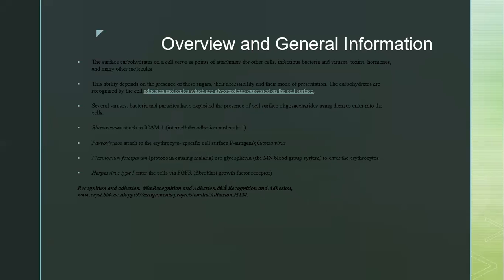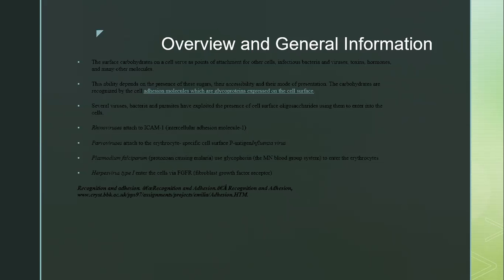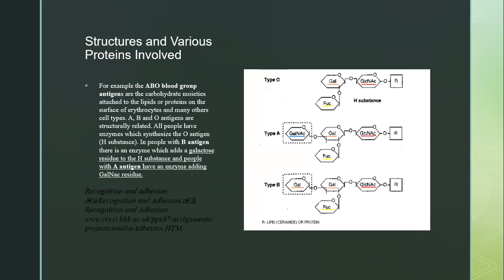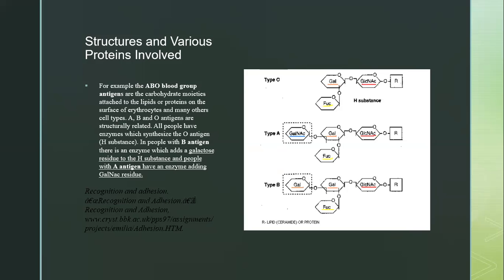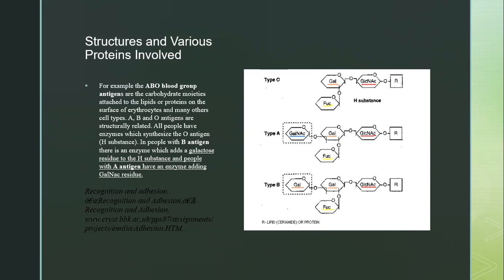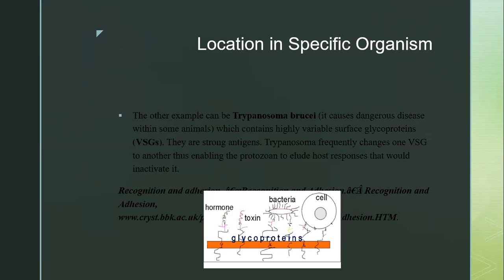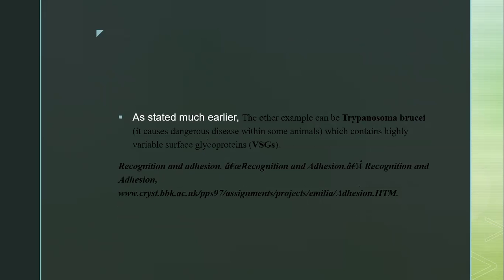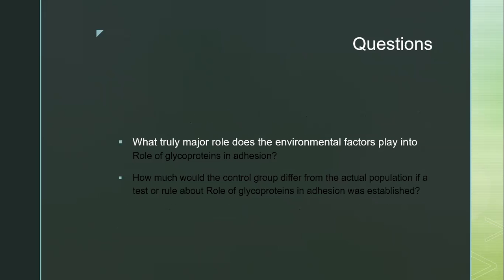Role of Glycoproteins in Adhesion